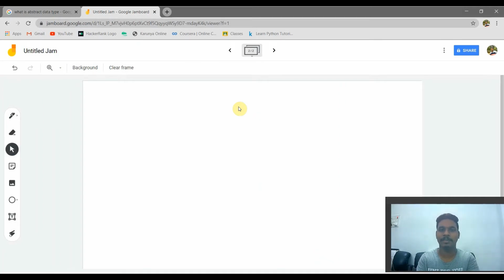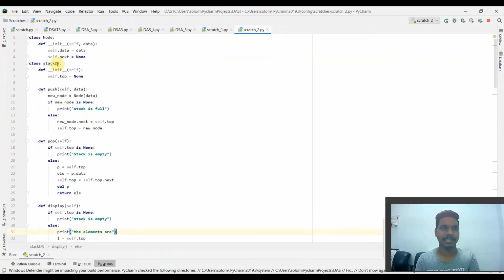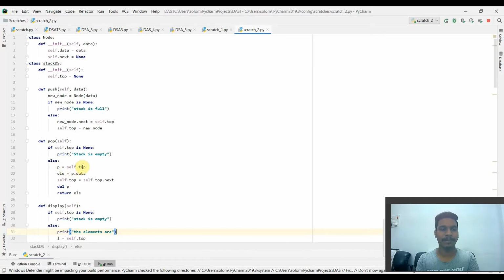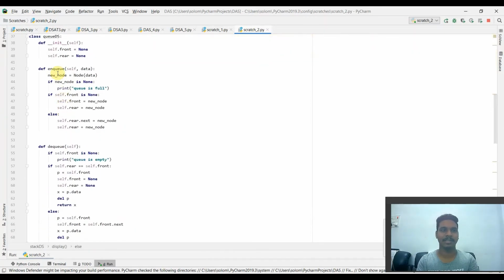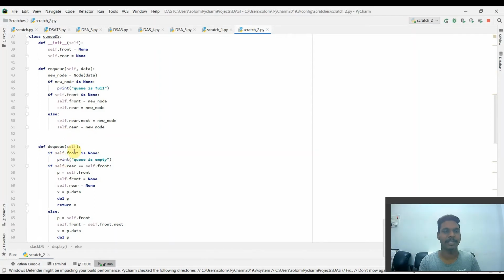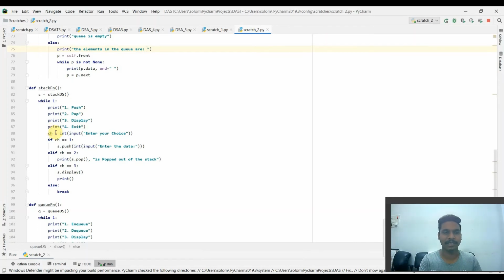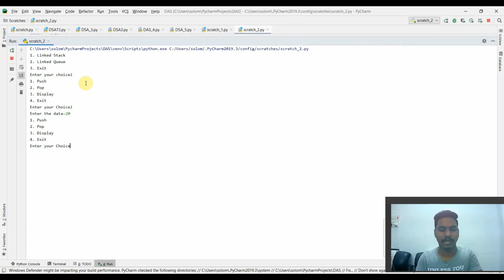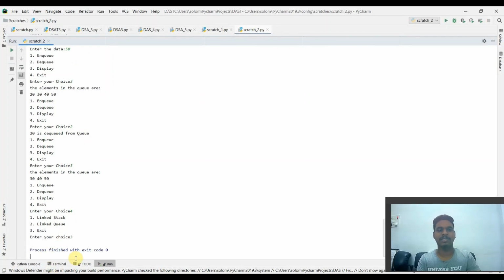STACK AND QUEUE ADT USING LINKED LIST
DATA STRUCTURE AND ALGORITHAM